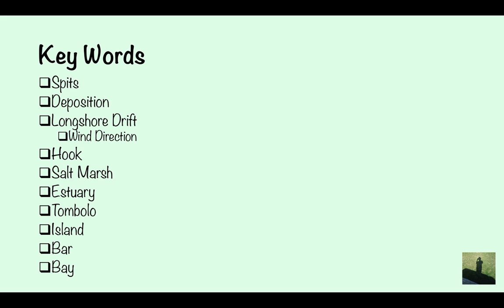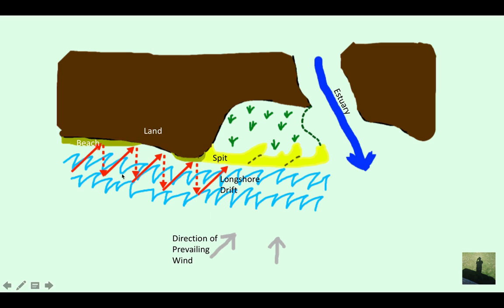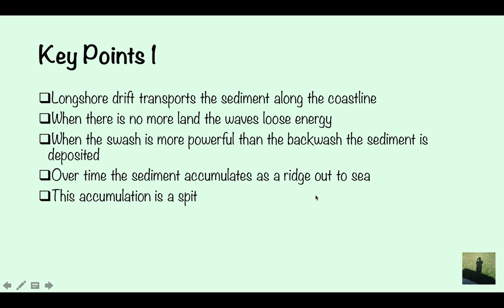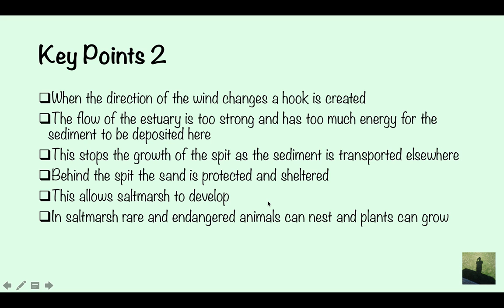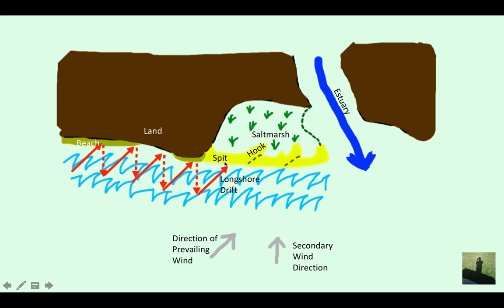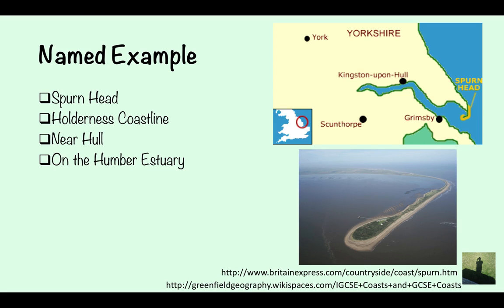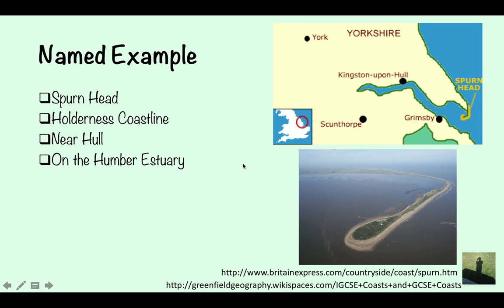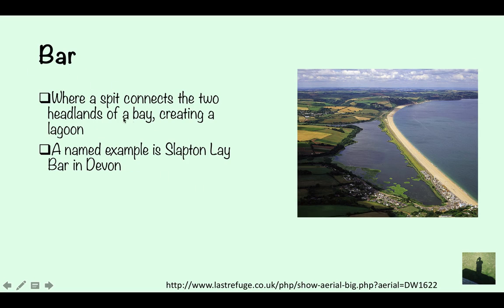GCSE (9-1) Geography - Spit Formation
Formation of spits, tombolos, and bars for GCSE geography (9-1).